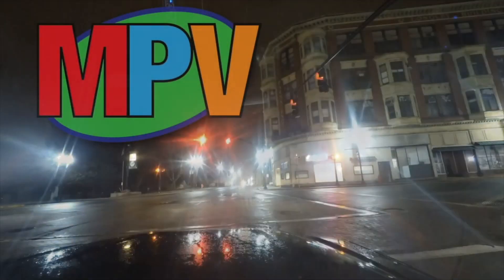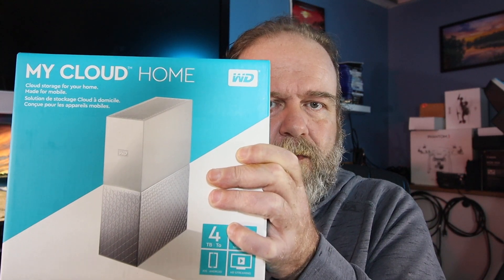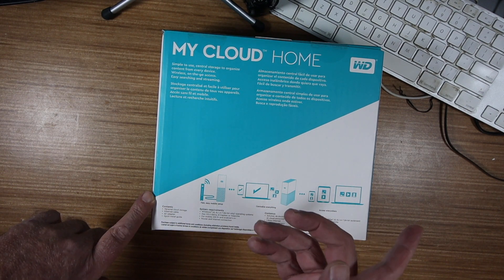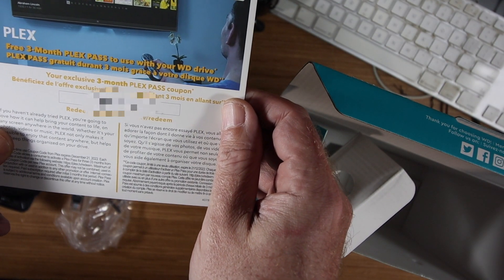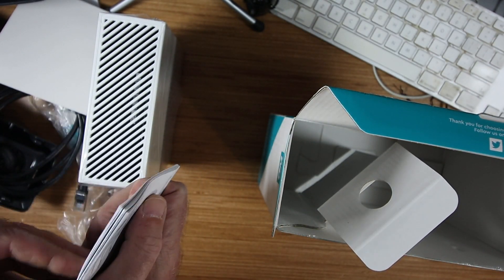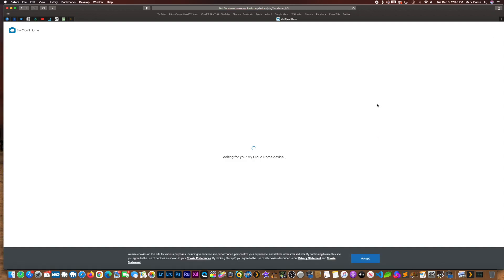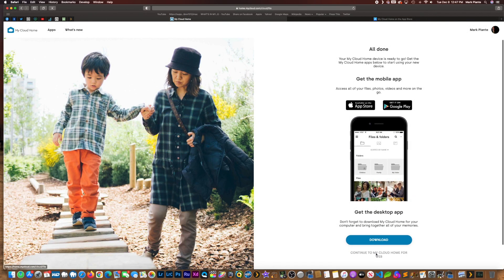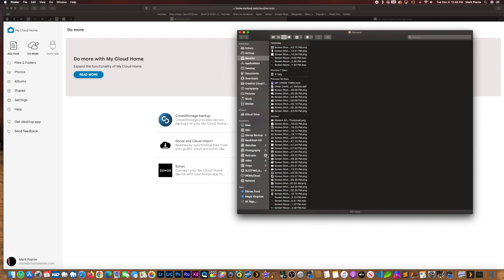Cutting the Cord - Setting up WD My Cloud Home NAS (12.9.20) #1261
WD My Cloud Home NAS unboxing and setup to be used as a media server for my home.